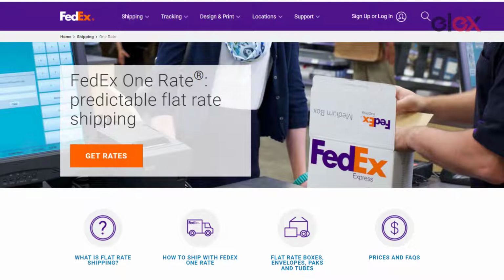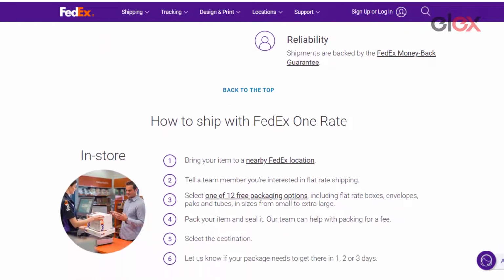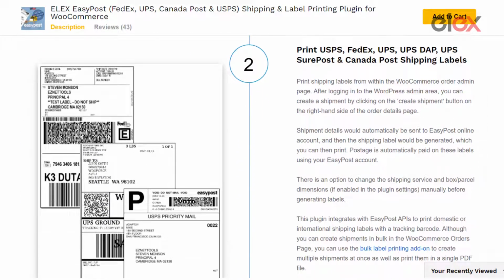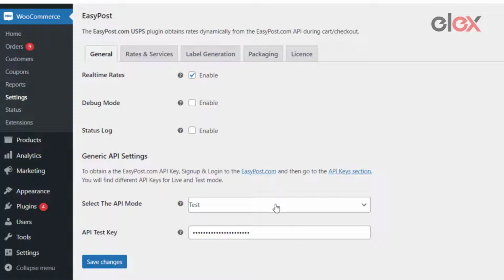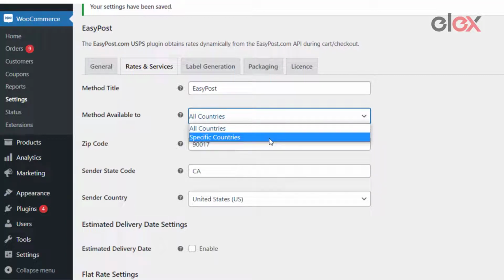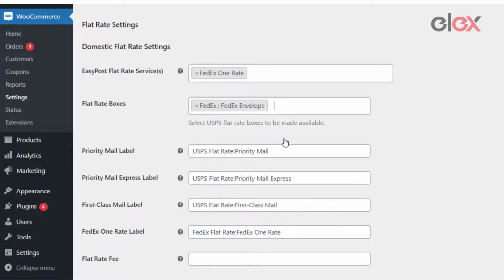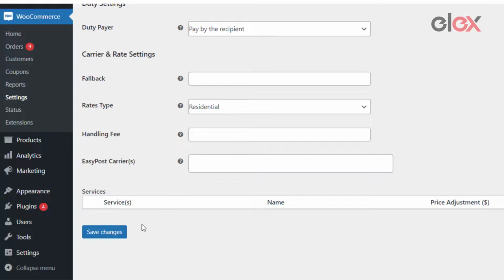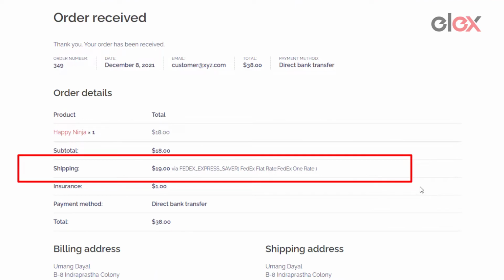How to Display FedEx One Rate on WooCommerce Cart and Checkout pages | Integrate FedEx One Rate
⚡FedEx One Rate shipping offers the same shipping rates for every type of package, irrespective of its weight, size, or product dimensions.

With FedEx One Rate shipping you can ship any item at a regular price in a specified zone.

The calculation for One Rate is based on shipping zones where all customers will pay a uniform price. FedEx currently allows One Rate shipping for items that weigh 50 pounds or less in the domestic regions of the United States.

In this video, we are looking at how you can integrate FedEx One Rate on WooCommerce Cart and Checkout pages.⚡

How to set up the ELEX EasyPost (FedEx, UPS, Canada Post & USPS) Shipping & Label Printing Plugin for WooCommerce

ELEX WooCommerce DHL Express / eCommerce / Paket Shipping Plugin with Print Label

00:00 Introduction
00:12 FedEx One Rate
01:01 ELEX EasyPost (FedEx, UPS, Canada Post & USPS) Shipping Plugin
01:40 General settings
02:07 Rates and Services settings
03:50 How FedEx One Rate works in the backend